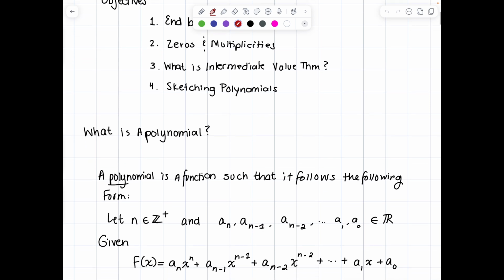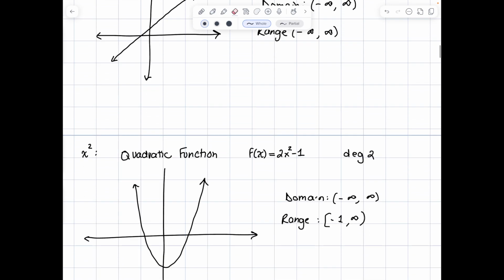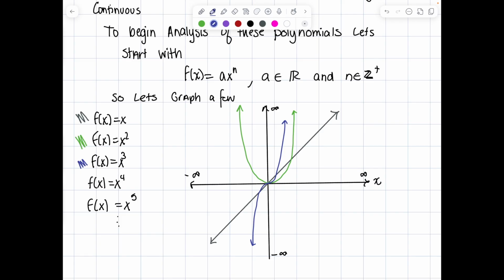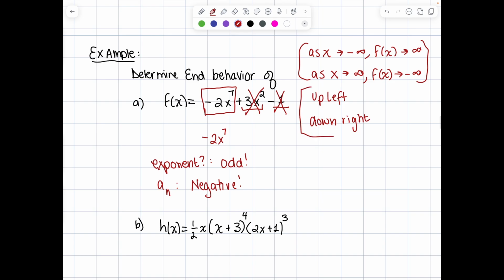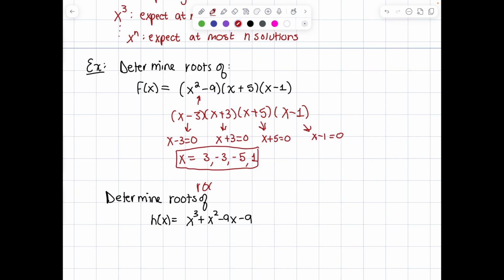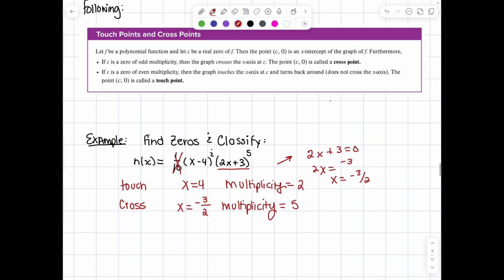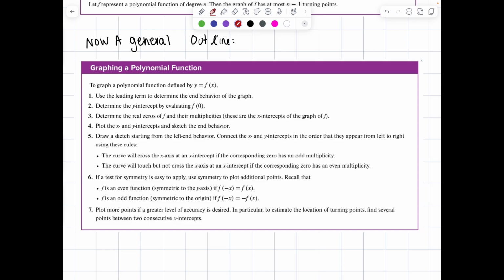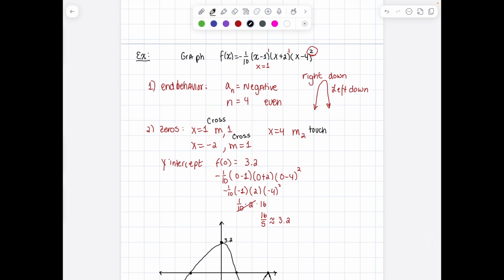Intro to Polynomials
Section 2.2 Precalculus A Lecture Video.